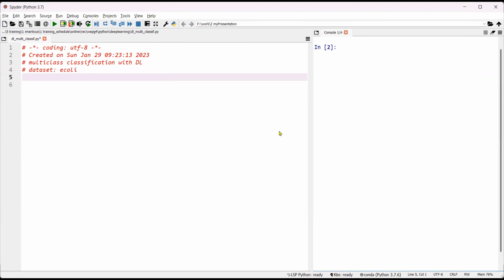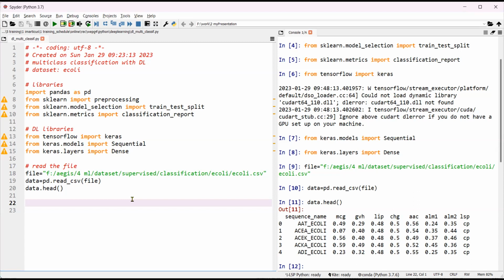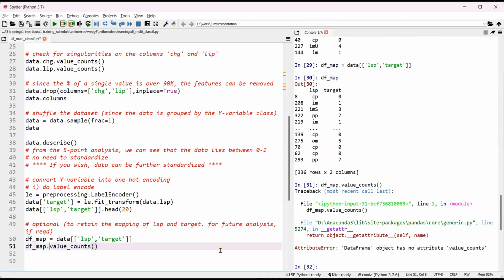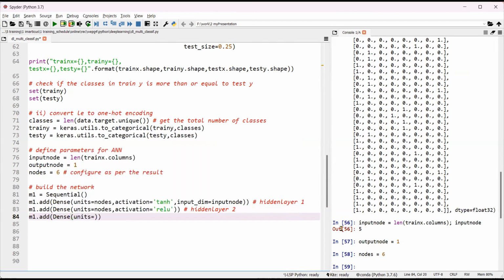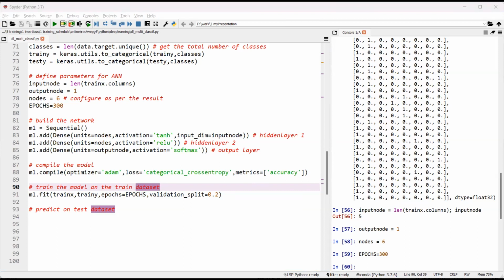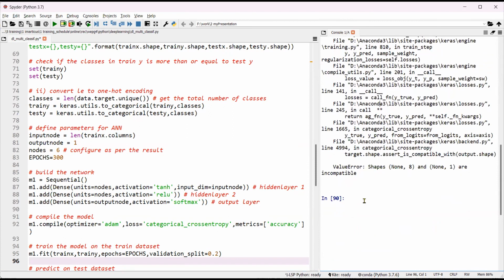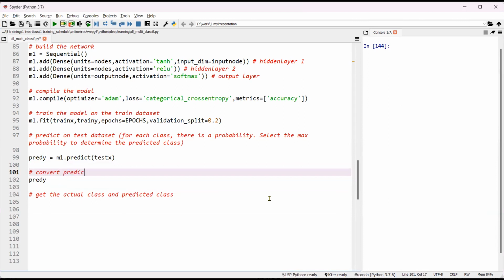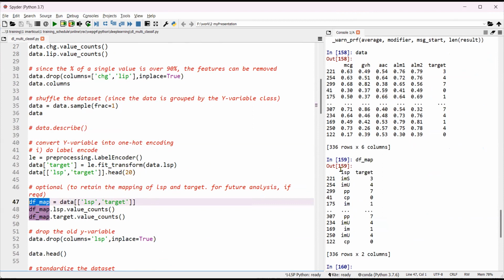29 January 2023